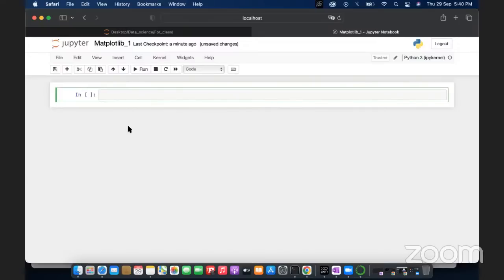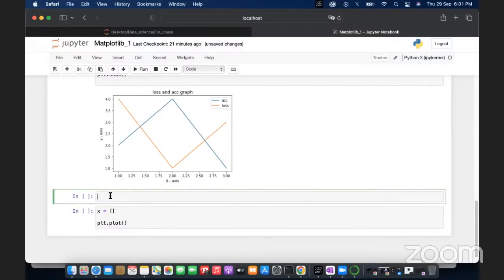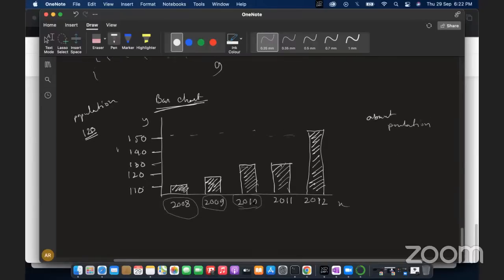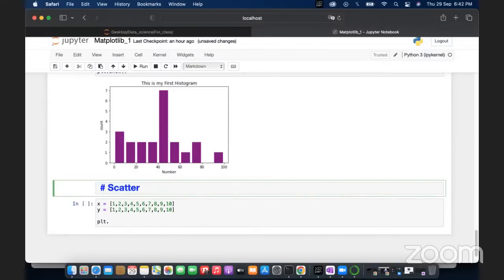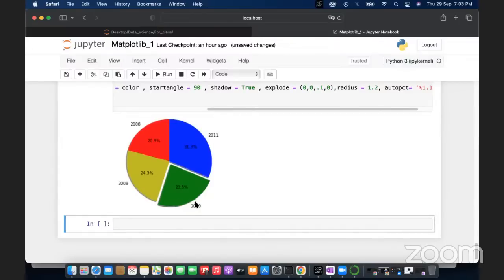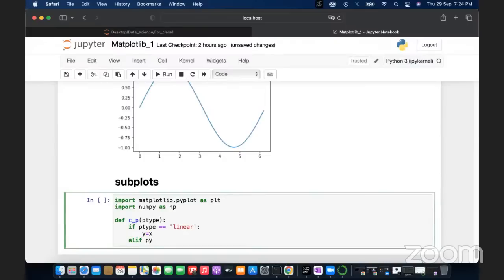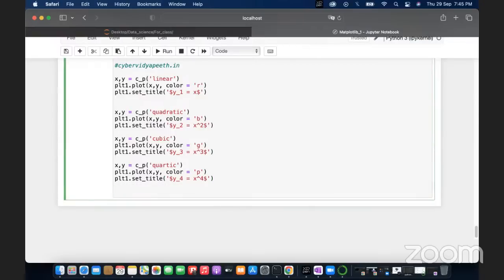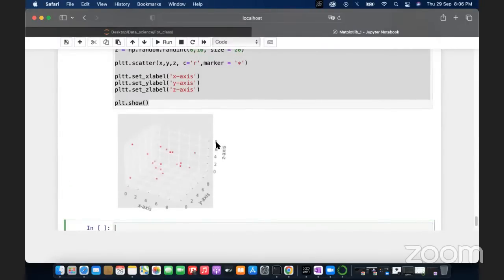Proactive Cyber Defense Engineering Using Python By Cybervidyapeeth with AICTE & CERT.IN - Day 13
Regards
Shashank S Garuryar
Chairman
Cybervidyapeeth Foundation